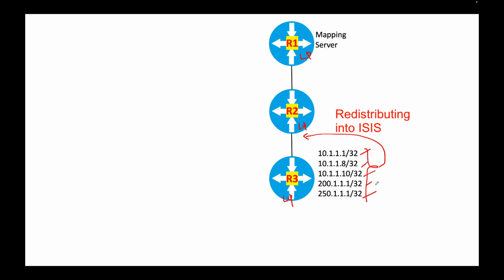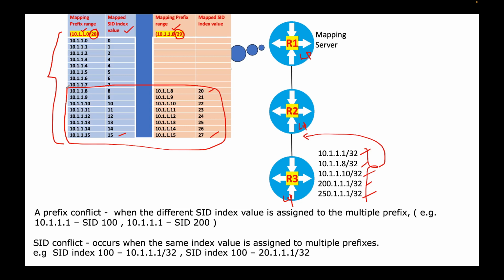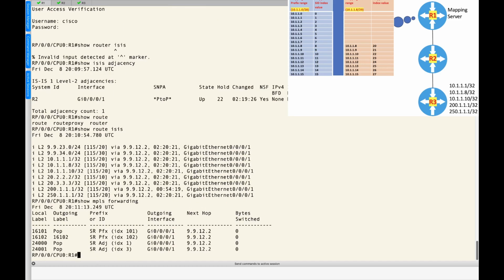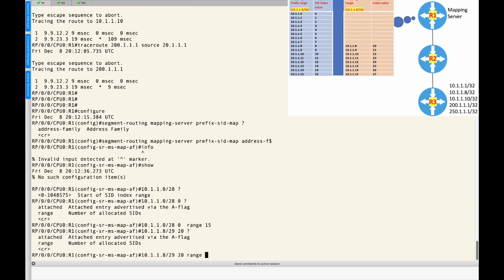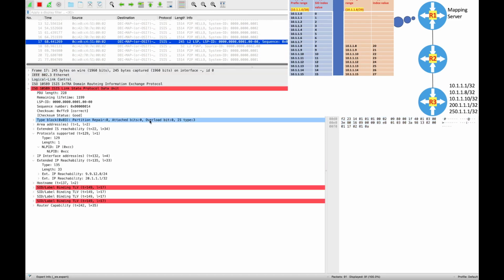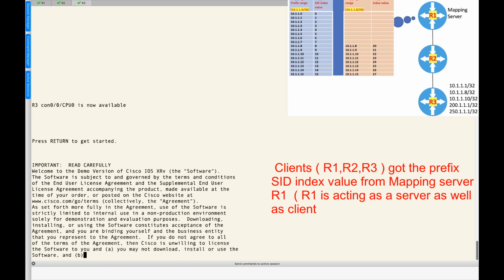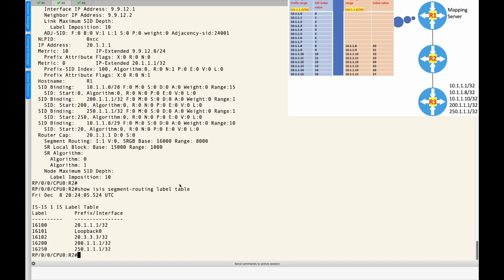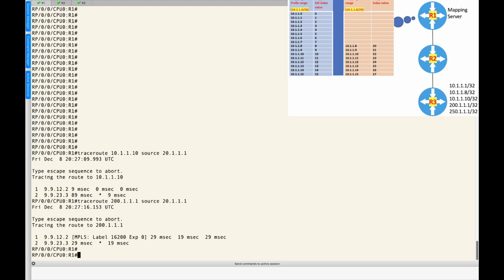Segment routing | Segment routing Mapping server conflict (SRMS) Part 1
Segment Routing Prefix SID conflict refers to a situation in networking where there is a clash or overlap in the Segment Identifier (SID) values assigned to network prefixes in Segment Routing (SR).
This can lead to various issues such as routing loops, incorrect routing paths, or data packets not reaching their intended destinations.

My previous Videos on the segment routing  :-

If you are really passionate about networking, then this community is a great place where we talk about technologies,CCIE/JNCIE preparation and career.